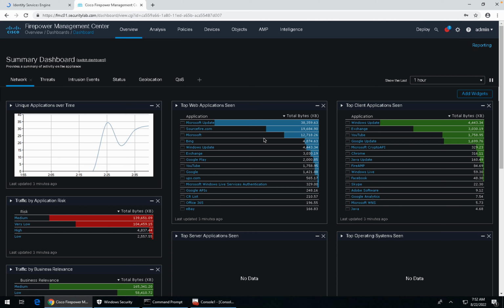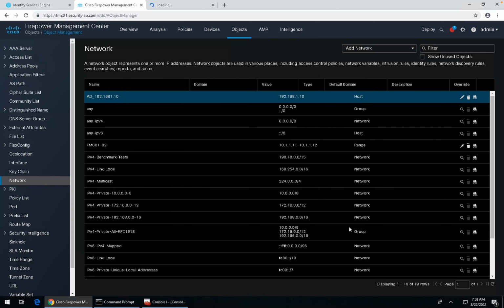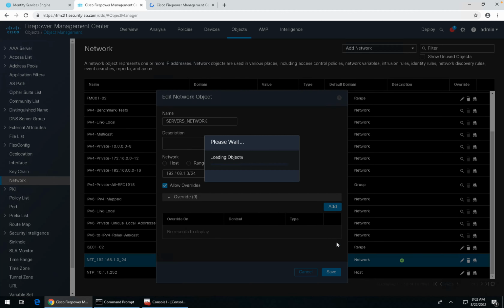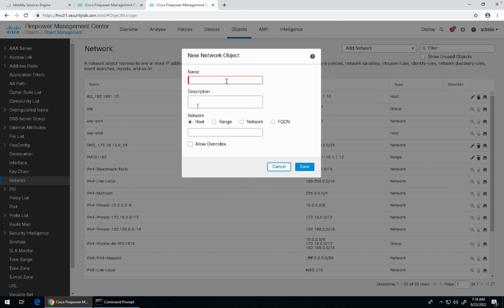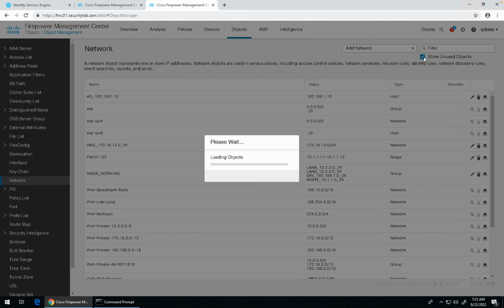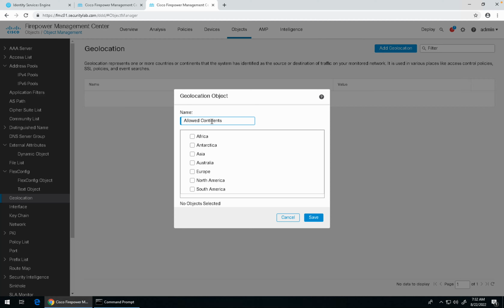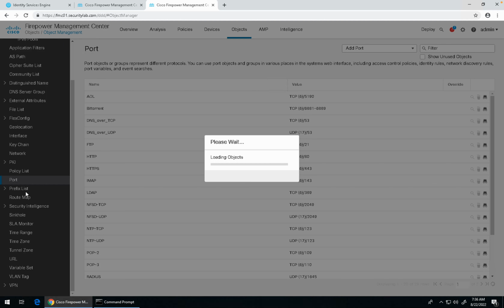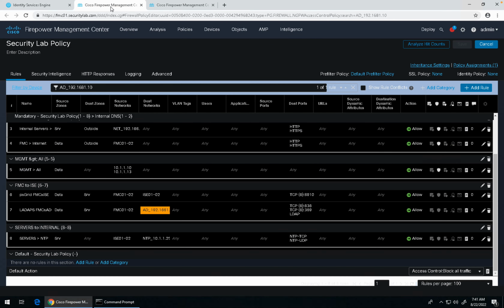Cisco Hands On #15 FMC - Objects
In this video we will take a look at the Objects that we have on FMC and some of use cases for them.